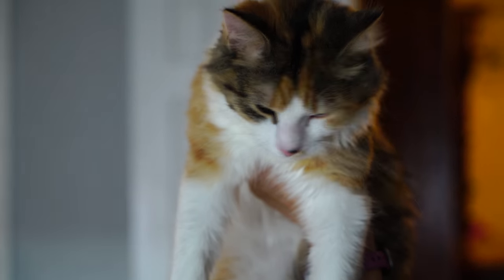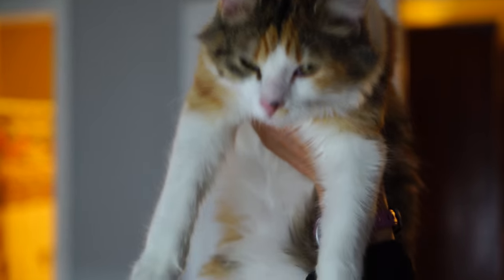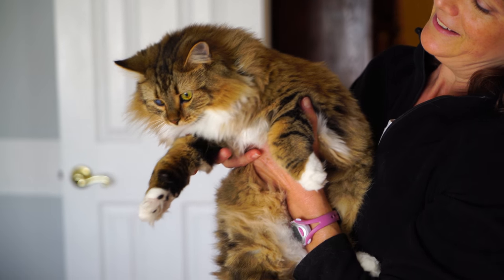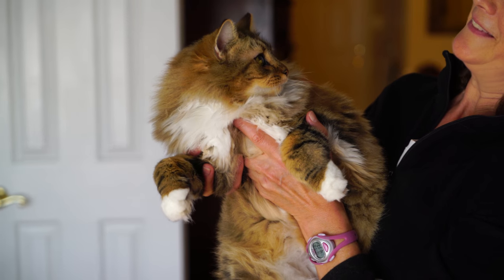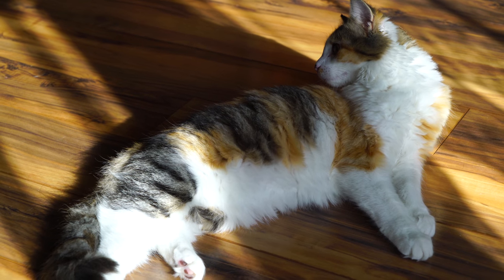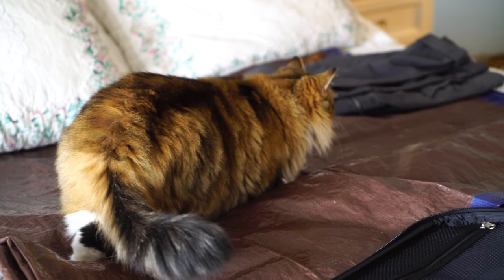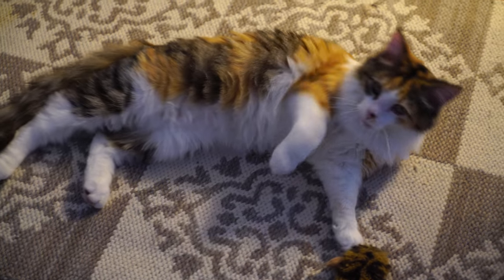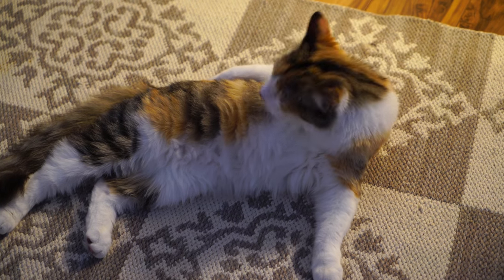Sony A7sII Cats in 4k UHD Low Light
Sony A7sII Cats shot in 4k UHD very low light.